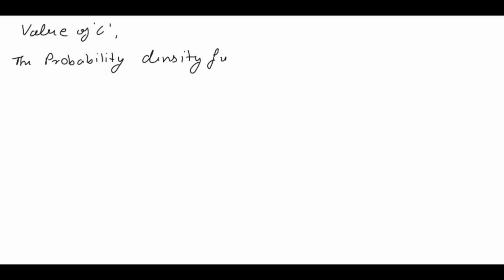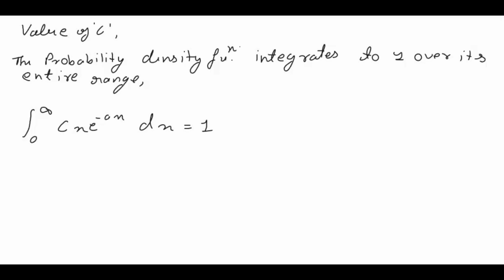Higher Level MATHS Questions for PSUs and GATE Exams